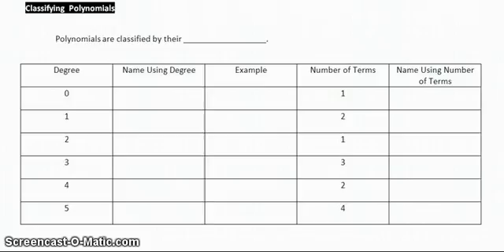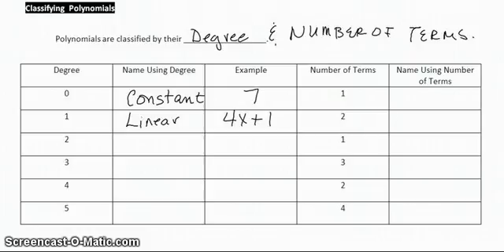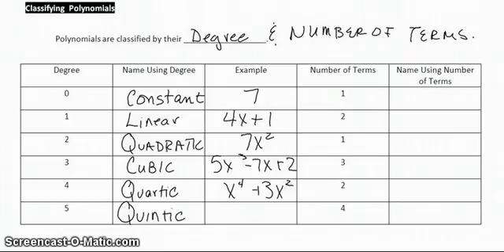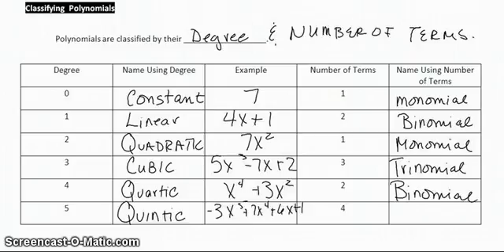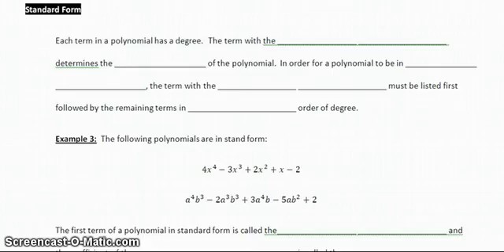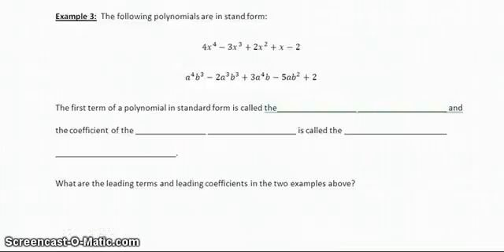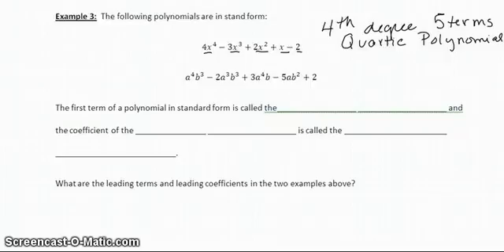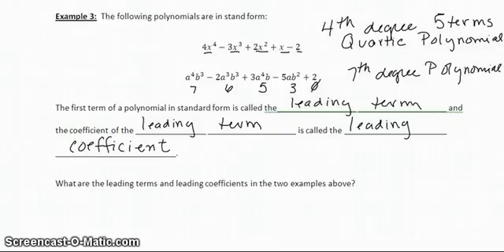Video 3 Classification